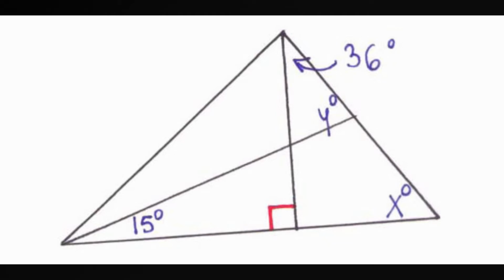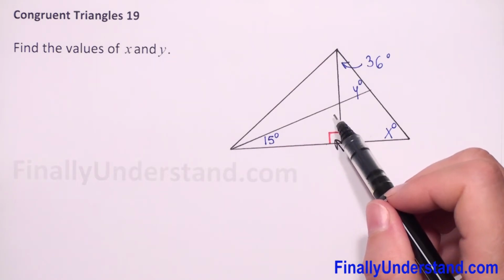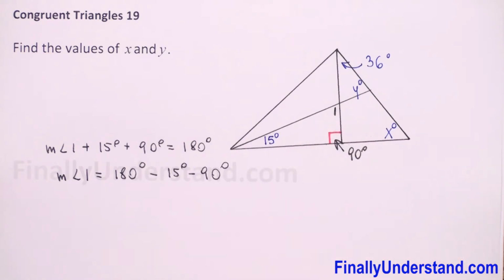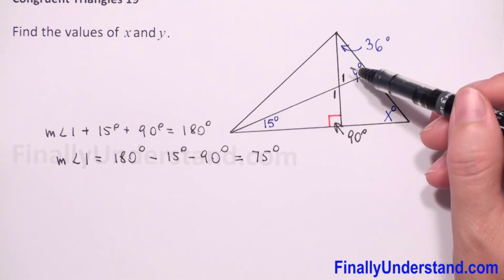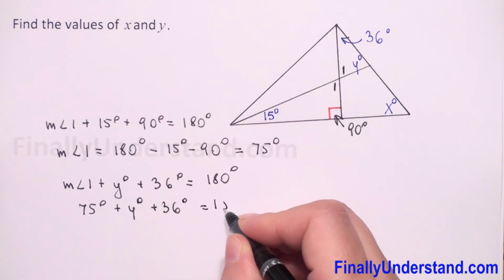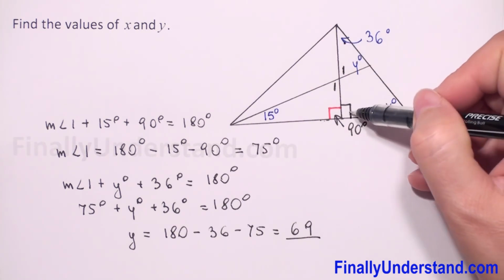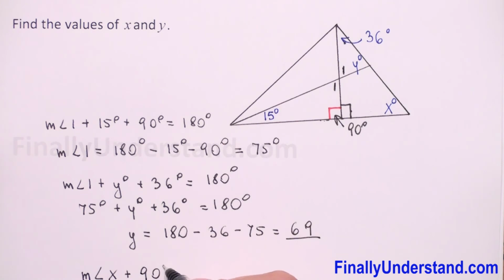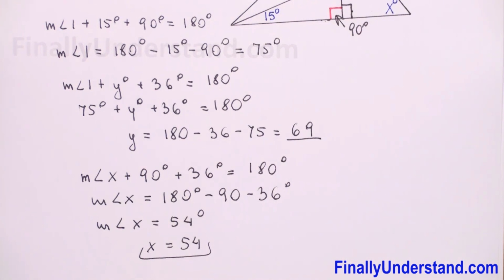Find the Measure of Angles | Geometry Angle Measurement Explained 19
In this video, we learn how to find the measure of angles using geometry rules and angle relationships. You’ll see step-by-step examples showing how to solve for missing angles using straight angles, adjacent angles, vertical angles, and angle pairs formed by intersecting lines. This lesson is perfect for students who want help understanding angle measurement and solving geometry problems.

God bless!